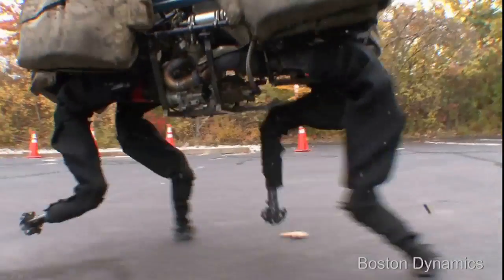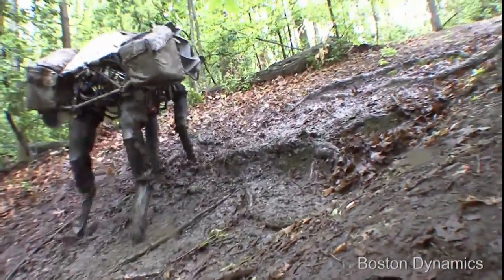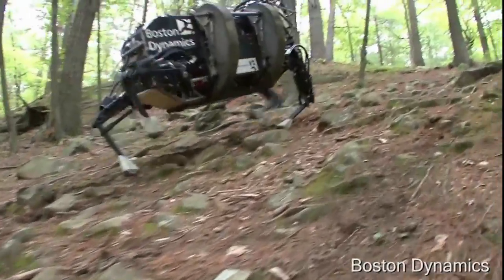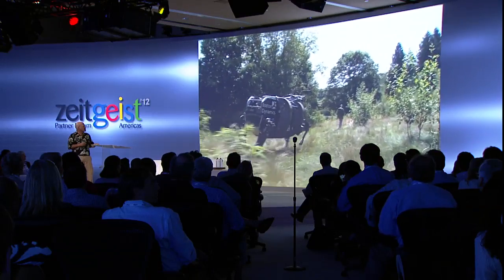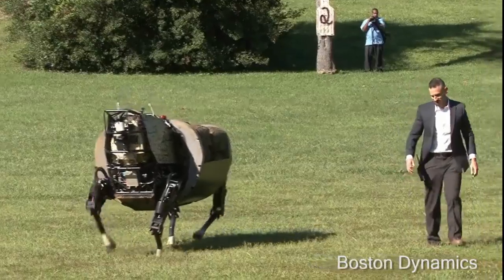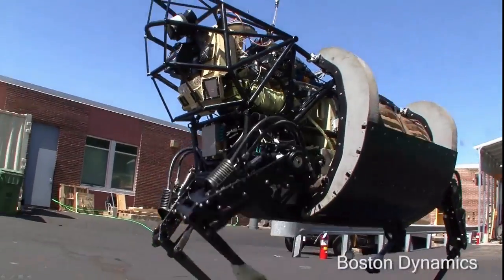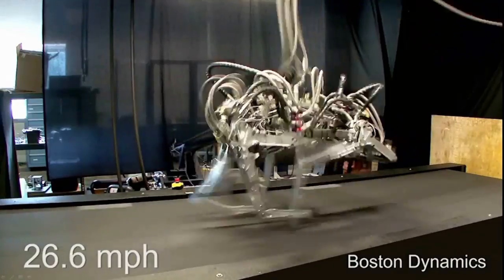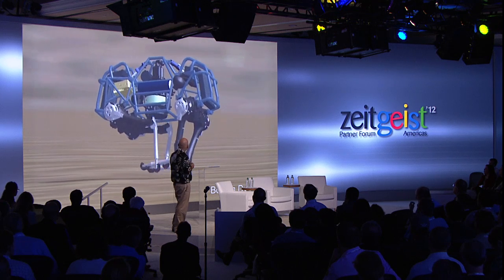How we Beat Usain Bolt's Speed Record | Boston Dynamics' Marc Raibert | Google Zeitgeist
Clip: The World We Explore-- Marc Raibert, President and Founder, Boston Dynamics. Curiosity encourages us to push boundaries into uncharted territories. Where can our hunger for discovery take us - both outside and inside ourselves?